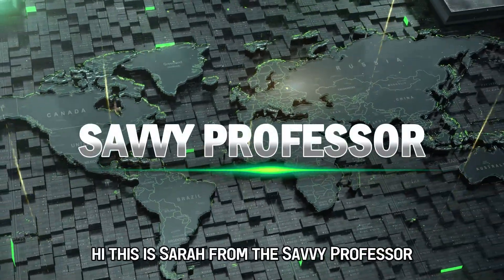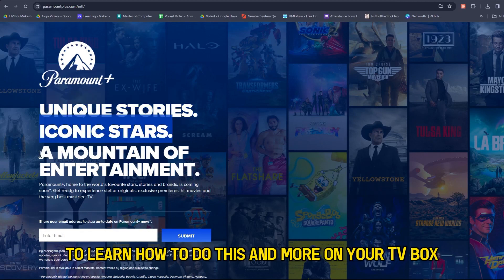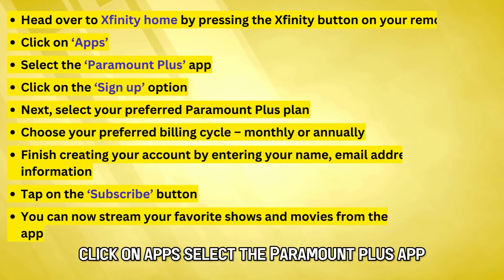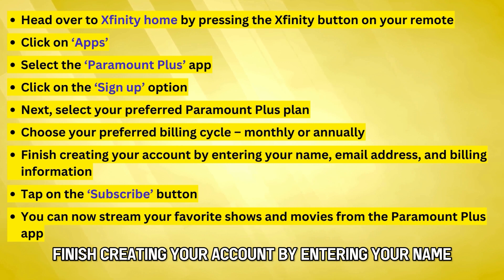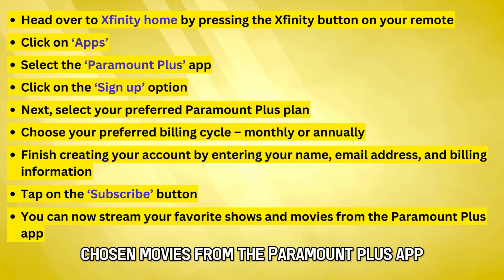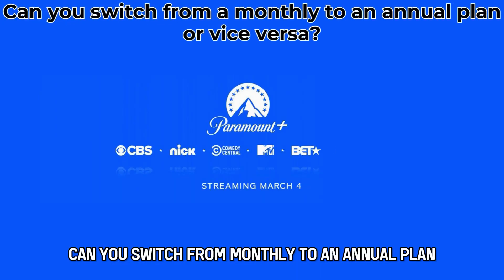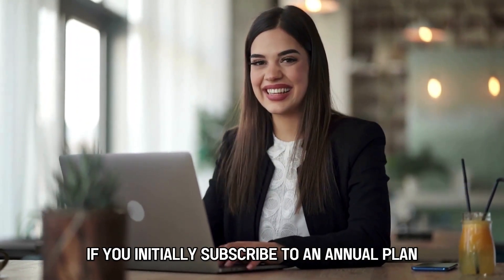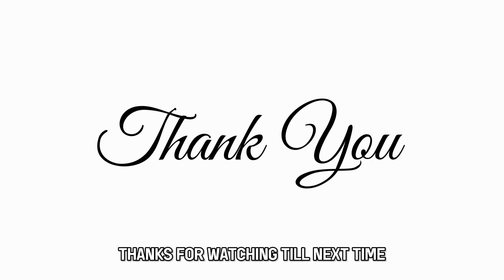How To Get Paramount Plus On Xfinity (How Do I Get Paramount Plus On Xfinity?)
How To Get Paramount Plus On Xfinity (How Do I Get Paramount Plus On Xfinity?). In this video tutorial I will show you how to get Paramount Plus on Xfinity.

On your TV Box
• Head over to Xfinity home by pressing the Xfinity button on your remote.
• Select the ‘Paramount Plus’ app.
• Click on the ‘Sign up’ option.
• Next, select your preferred Paramount Plus plan.
• Choose your preferred billing cycle – monthly or annually.
• You can now stream your favorite shows and movies from the Paramount Plus app.

What resolution format is Paramount Plus in?
Currently, you can only view Paramount Plus content in HD resolution.

Can you switch from a monthly to an annual plan or vice versa?